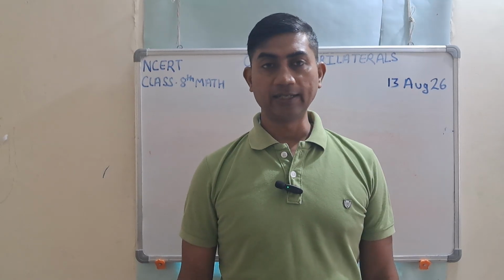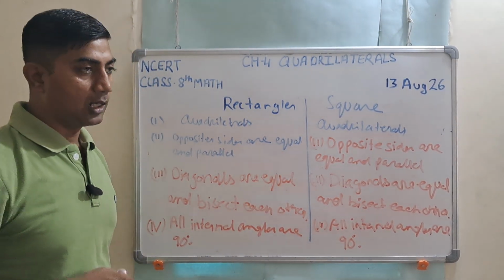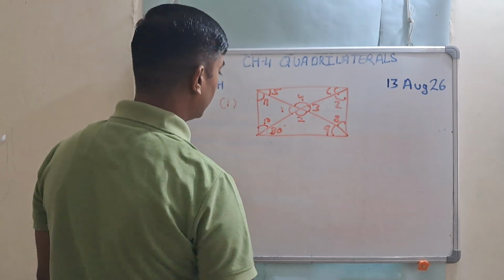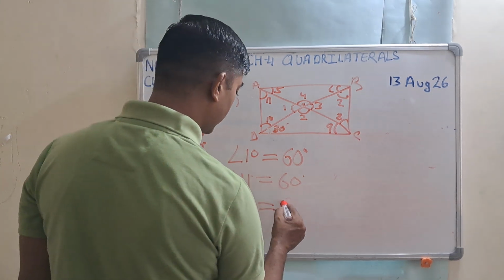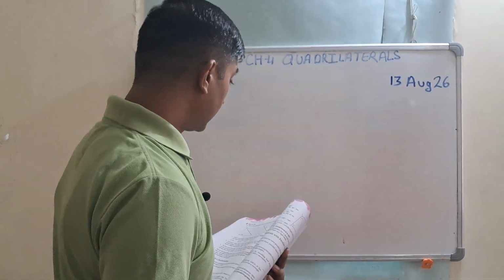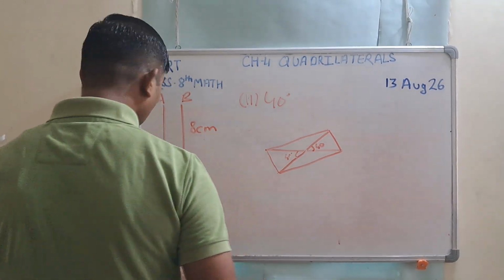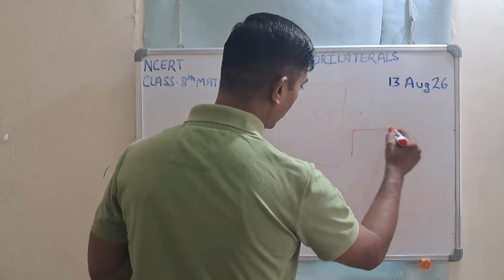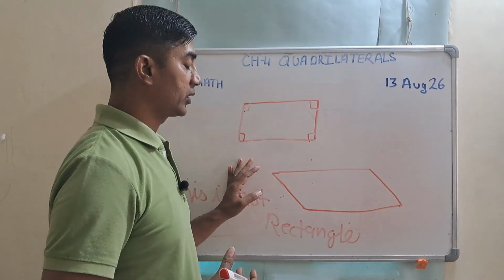NCERT CLASS 8TH MATH | CHAPTER 4 QUADRILATERALS I PROPERTIES OF RECTANGLES AND SQUARES